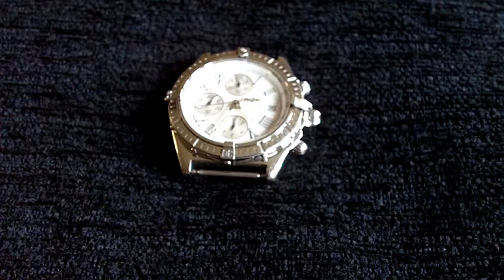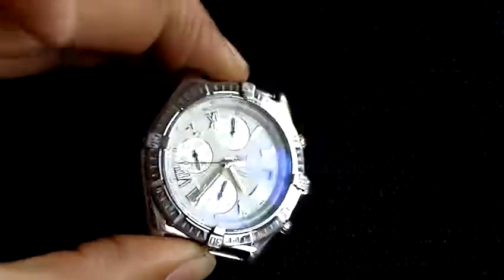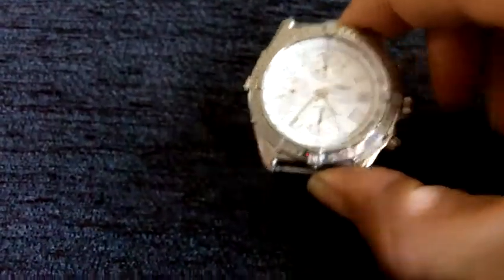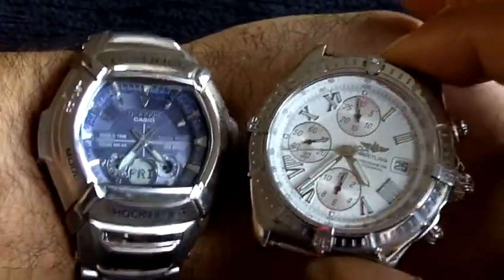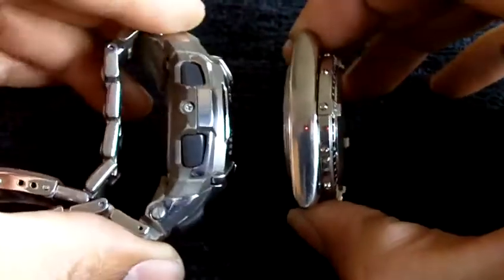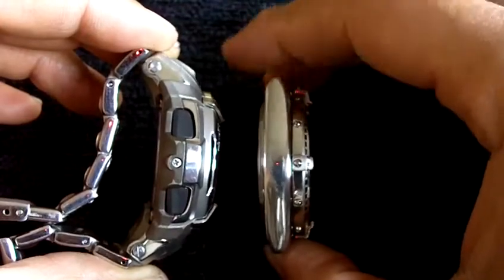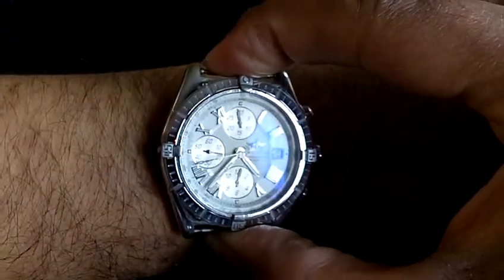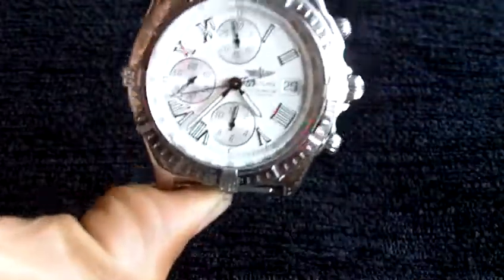Breitling Crosswind Size Comparison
Quick comparison of a Breitling Crosswind with a Casio G-Shock Cockpit GW1401-D.